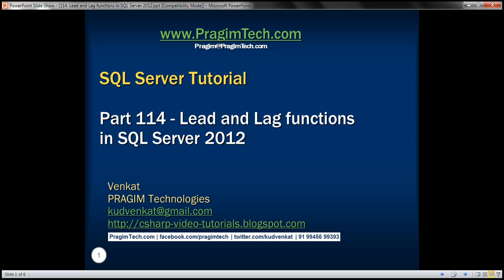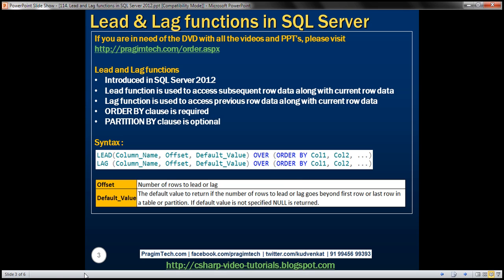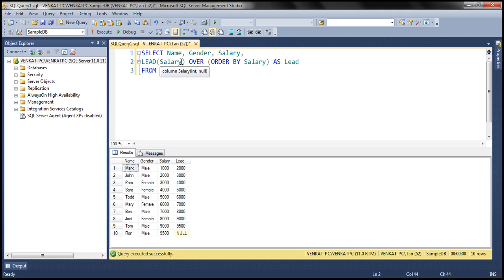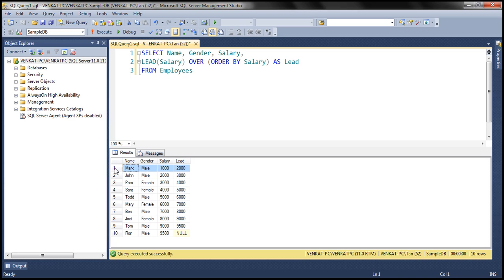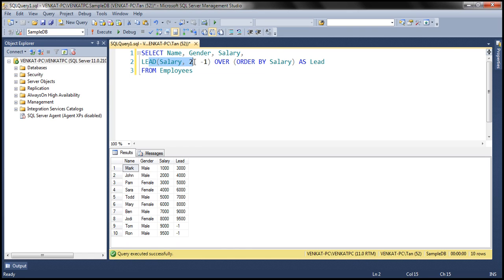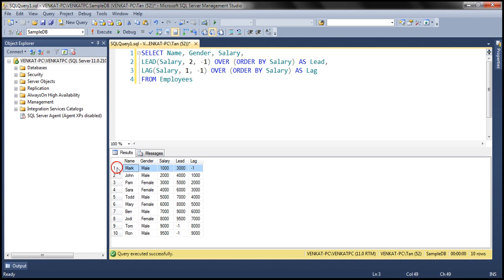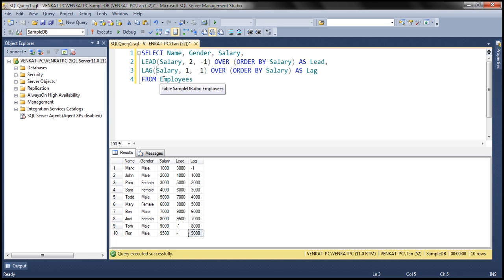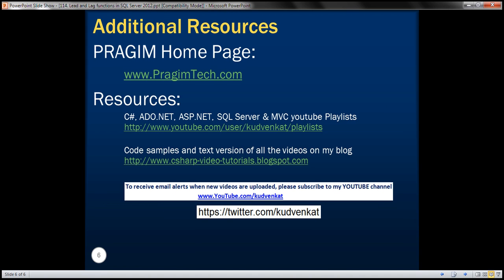Lead and Lag functions in SQL Server 2012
In this video we will discuss about Lead and Lag functions.

Lead and Lag functions
Lead function is used to access subsequent row data along with current row data
Lag function is used to access previous row data along with current row data
ORDER BY clause is required
PARTITION BY clause is optional

Syntax
LEAD(Column_Name, Offset, Default_Value) OVER (ORDER BY Col1, Col2, ...)
LAG(Column_Name, Offset, Default_Value) OVER (ORDER BY Col1, Col2, ...)

Offset - Number of rows to lead or lag.
Default_Value - The default value to return if the number of rows to lead or lag goes beyond first row or last row in a table or partition. If default value is not specified NULL is returned.

We will use the following Employees table for the examples in this video

SQL Script to create the Employees table
Create Table Employees
 Id int primary key,
 Name nvarchar(50),
 Gender nvarchar(10),
 Salary int
Go

Lead and Lag functions example WITHOUT partitions : This example Leads 2 rows and Lags 1 row from the current row.

When you are on the first row, LEAD(Salary, 2, -1) allows you to move forward 2 rows and retrieve the salary from the 3rd row.
When you are on the first row, LAG(Salary, 1, -1) allows us to move backward 1 row. Since there no rows beyond row 1, Lag function in this case returns the default value -1.

When you are on the last row, LEAD(Salary, 2, -1) allows you to move forward 2 rows. Since there no rows beyond the last row 1, Lead function in this case returns the default value -1.
When you are on the last row, LAG(Salary, 1, -1) allows us to move backward 1 row and retrieve the salary from the previous row.

SELECT Name, Gender, Salary,
    LEAD(Salary, 2, -1) OVER (ORDER BY Salary) AS Lead_2,
    LAG(Salary, 1, -1) OVER (ORDER BY Salary) AS Lag_1
FROM Employees

Lead and Lag functions example WITH partitions : Notice that in this example, Lead and Lag functions return default value if the number of rows to lead or lag goes beyond first row or last row in the partition.

    LEAD(Salary, 2, -1) OVER (PARTITION By Gender ORDER BY Salary) AS Lead_2,
    LAG(Salary, 1, -1) OVER (PARTITION By Gender ORDER BY Salary) AS Lag_1
FROM Employees